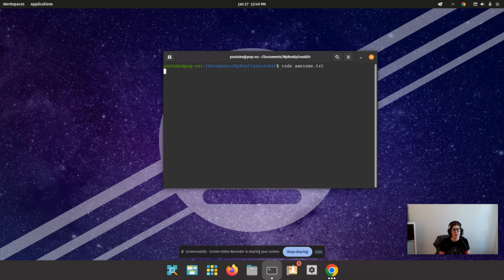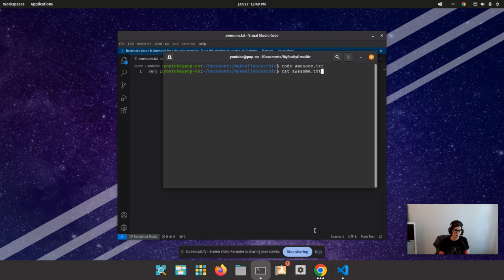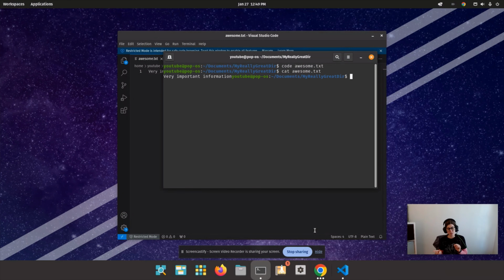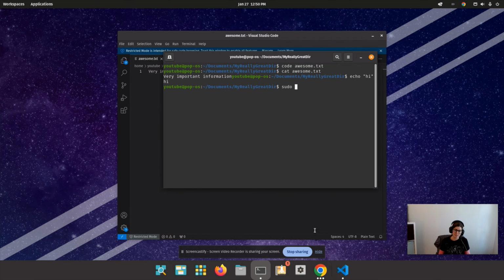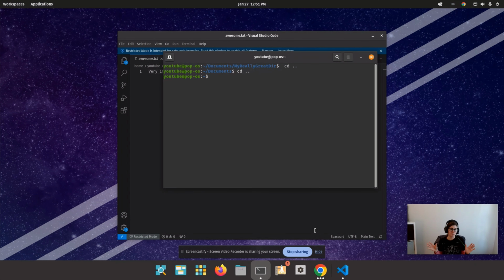Essential Linux Commands Every Beginner Should Know - Part One - Tutorial for Beginners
Learn how to use Linux commands in the terminal with this beginner tutorial. Master the basics of navigating and manipulating files in Linux!

How to Use Linux Commands in Terminal - Part Two - Tutorial for Beginners

Nerdy Shirt

Computer repair tool kit recommended by our technicians: